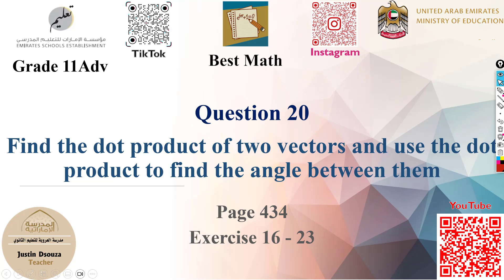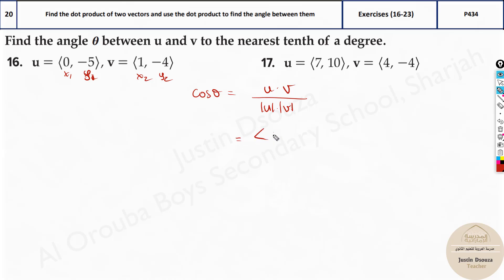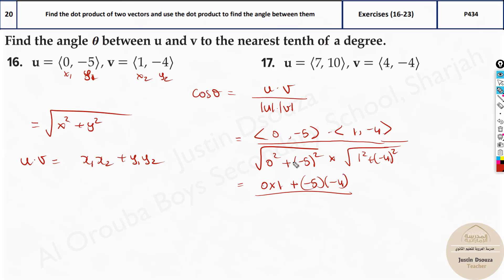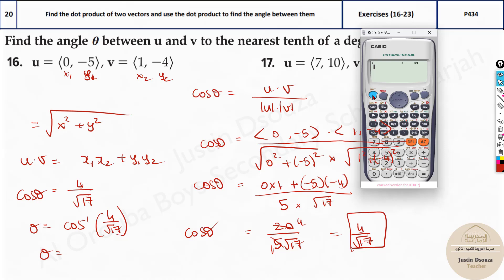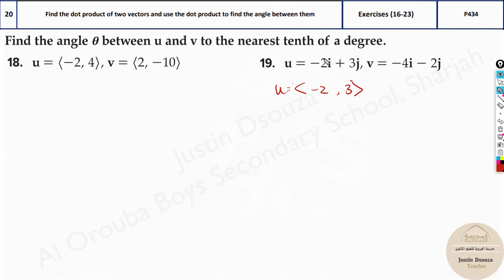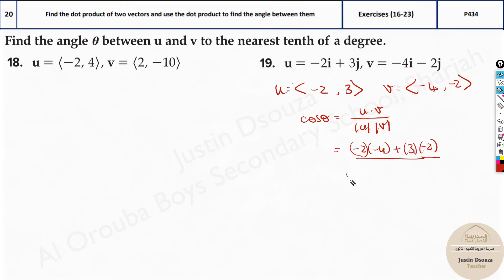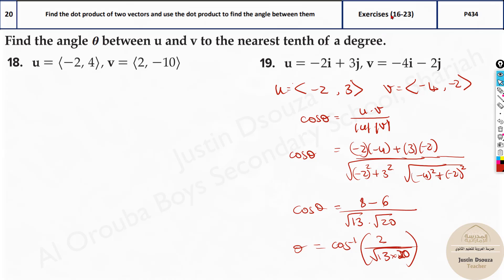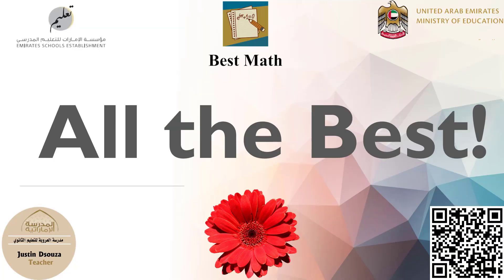Angle between vectors | Q20 P2 | 11A | EoT2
G11A Question 20 Find the dot product of two vectors and use the dot product to find the angle between them